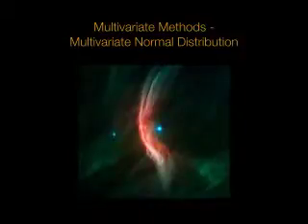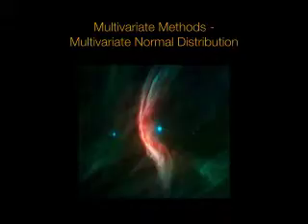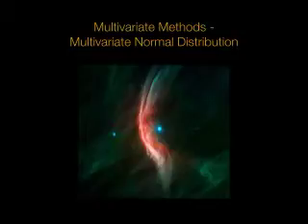Multivariate Methods - Multivariate Normal Distribution